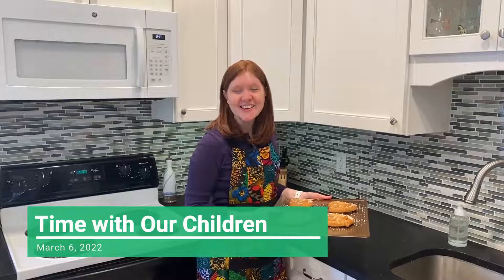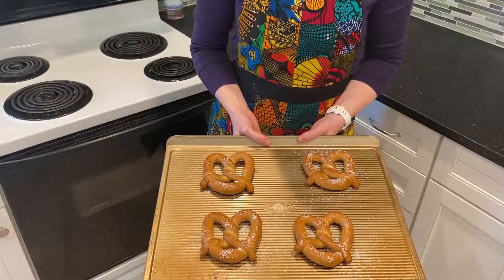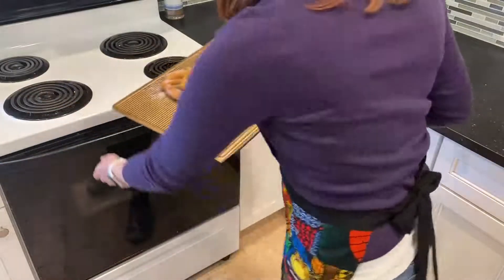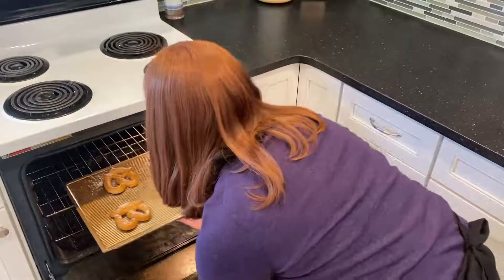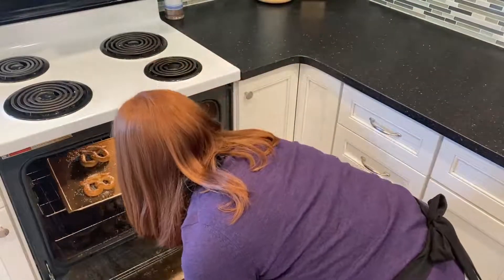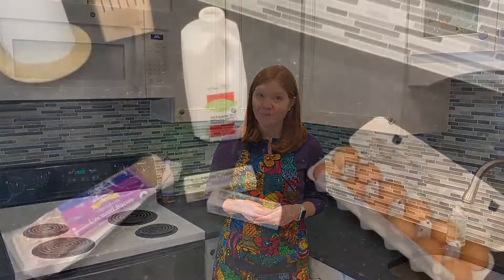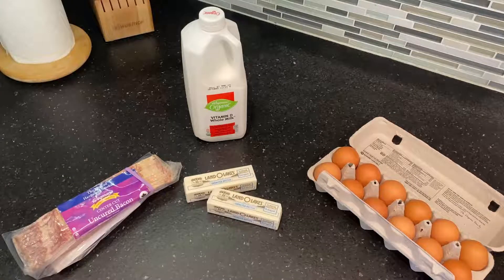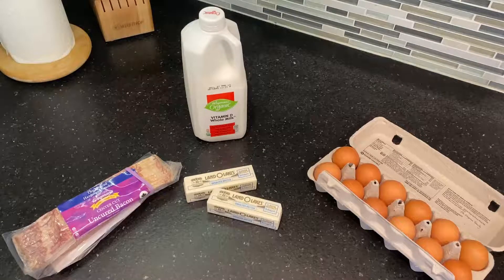Time with Our Children: Lenten Pretzels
In the Time with Our Children for the first Sunday of Lent (March 6, 2022), the Rev. Sudie Niesen Thompson tells us about a Lenten tradition that reminds us about the importance of prayer.